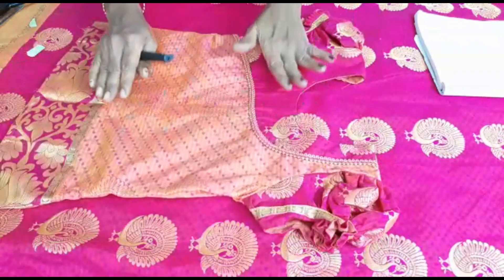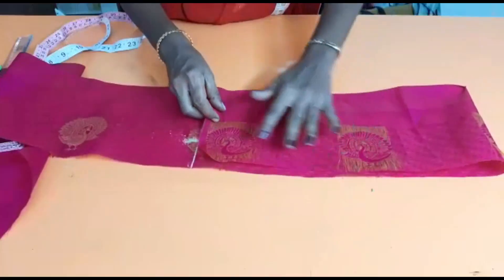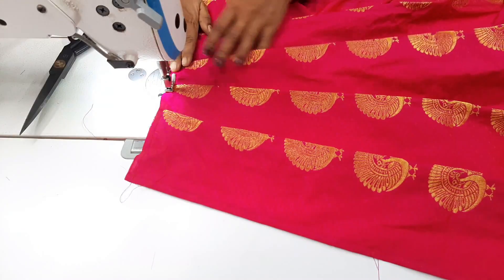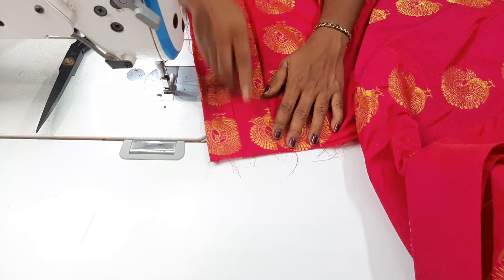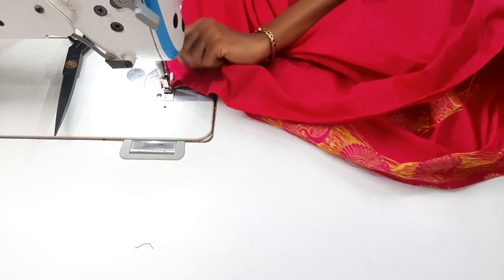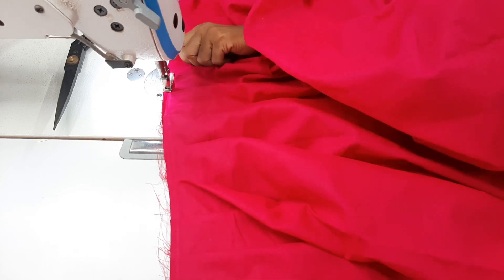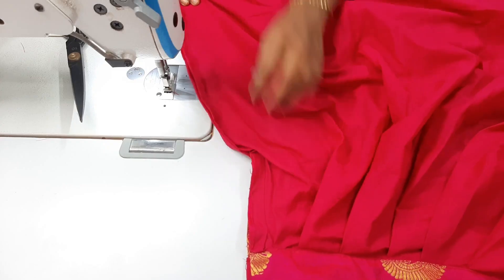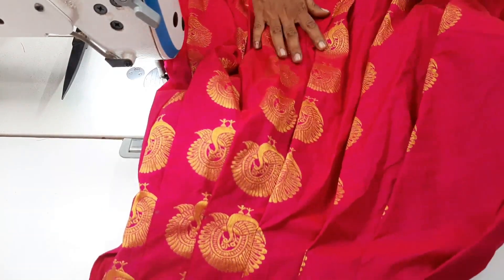Pattu pavadai sattai cutting and stitching in tamil clear explanation(Part 2)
In this video we are showing that how can we cut and stitch pattu pavadai sattai(part 2) using our body measurement.
very easy method of cutting and stitching easy way of marking. Clear explanation is given, if you have any doubts in it just comment us.
This is previous video continuation pattu pavadai cutting and stitching. Kindly watch both part and support us.

Thanks
Angel tailoring and designer class.

For more video Link Below;
Watch and support us.

Designer blouse with tulip sleeve marking and cutting in tamil step by step clear explanation (Part 1)

Designer blouse with tulip sleeve back design stitching in tamil step by step clear explanation (Part 2)

Designer blouse with tulip sleeve Front and sleeve stitching in tamil step by step clear explanation (Part 3)